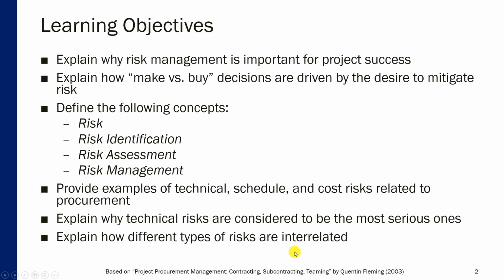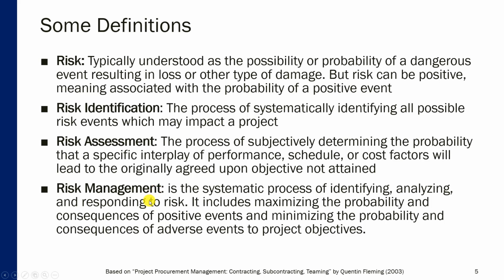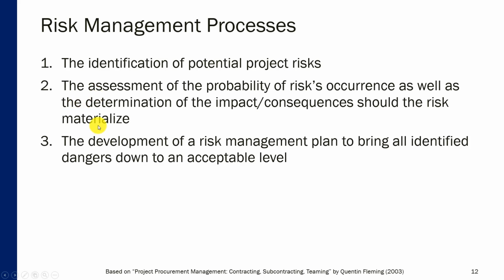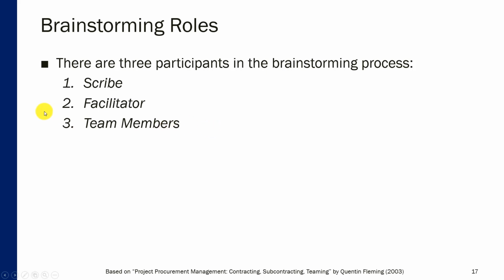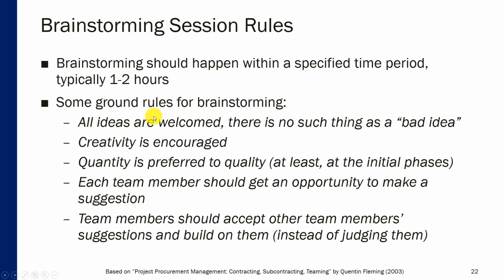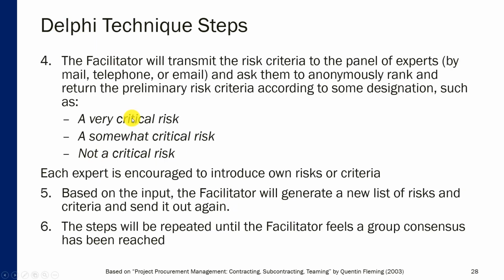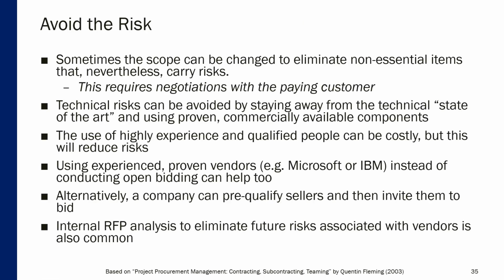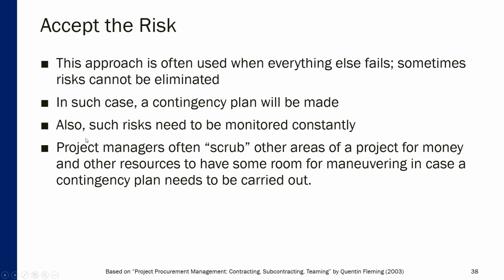Procurement Management - Chapter 5